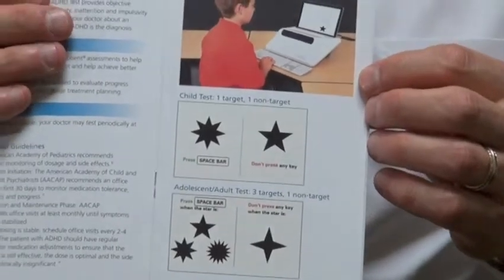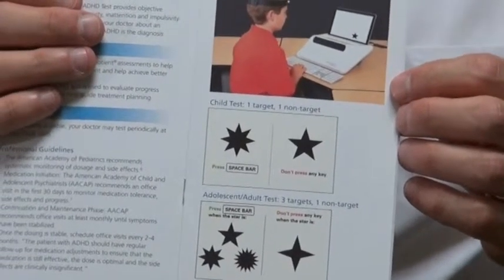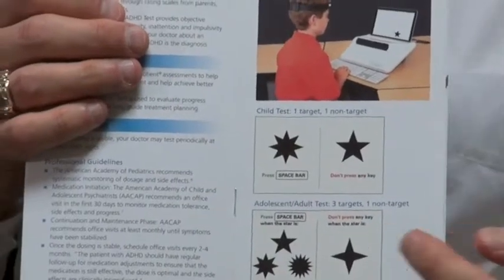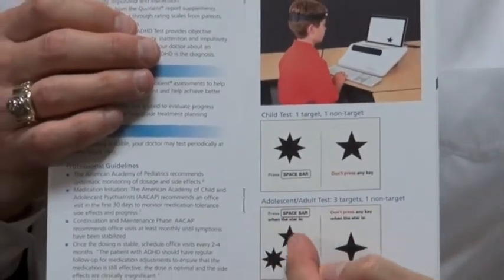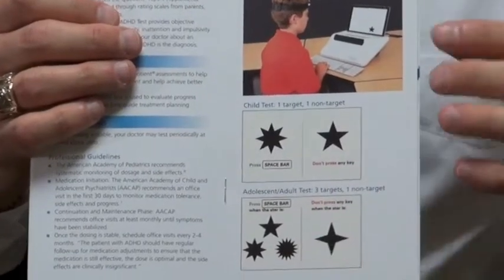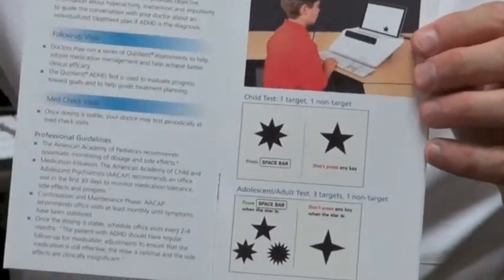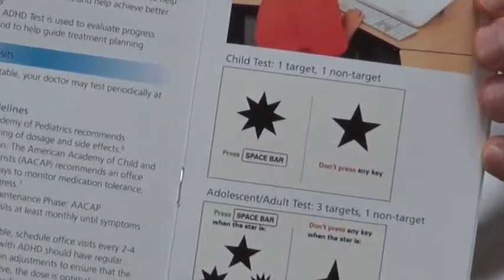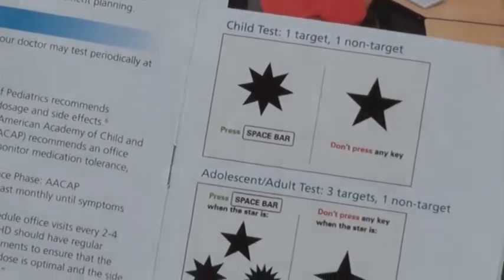Dr Cady on the Precision Treatment of ADHD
In this 20 minute video, Dr. Cady reviews the accurate and precise diagnosis, treatment and management of ADD/ADHD.  One of the cutting edge technologies that we use at CWI is the QUOTIENT testing system, which was the first FDA cleared test for the diagnosis of ADHD.  The wonderful thing about this test is that it both rules in ADD/ADHD as a diagnosis, and also gives data feedback to the clinician such that the inappropriate or inaccurate diagnosis of ADD/ADHD can be avoided.

In this video clip, Dr. Cady demonstrates the Quotient device, shows how the head band works, explains the testing with visual aids to show what the actual tester will see and experience, and then broadens his discussion into a review of current medications as of July, 2013.  He compares and contrasts the strengths and weaknesses of the most common ADD medications, and also tells the two abbreviated stories of "Goldilocks" and "Cinderella" to illustrate pharmacokinetic principles of these medications.